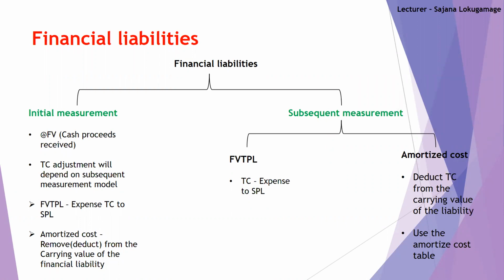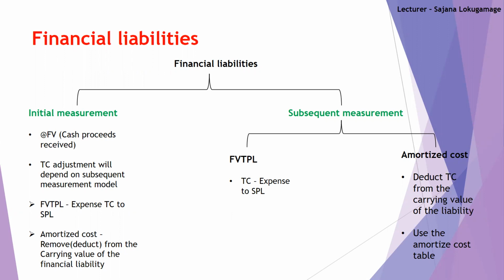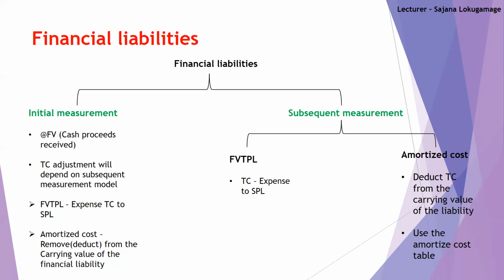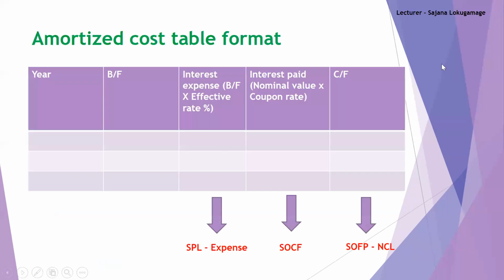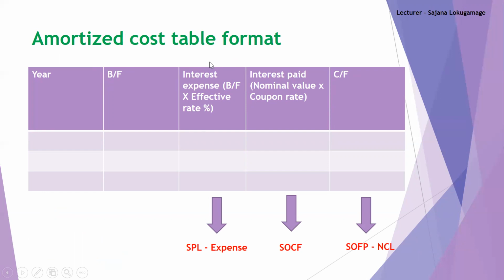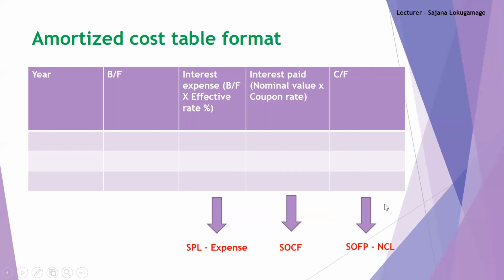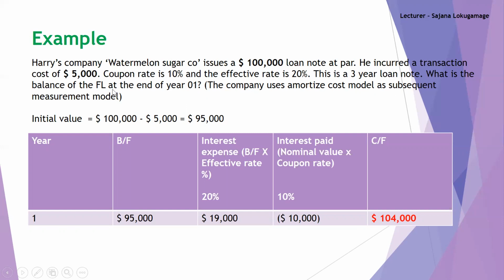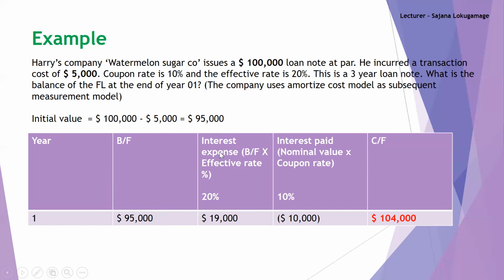Financial instruments - Financial liabilities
This video is about financial liabilities and covers all the basic things that you need to know about them. Hope everyone understands the concepts easily. Cheers !